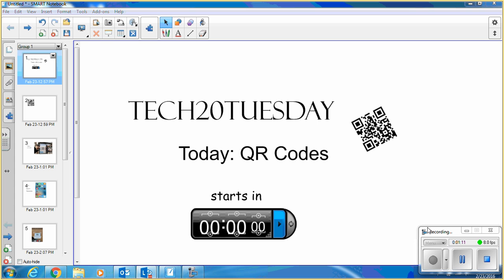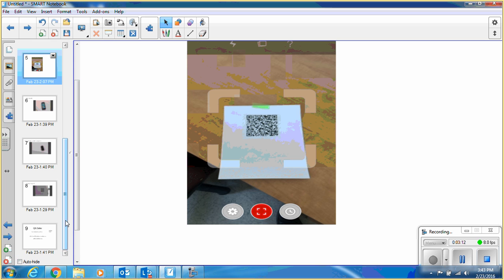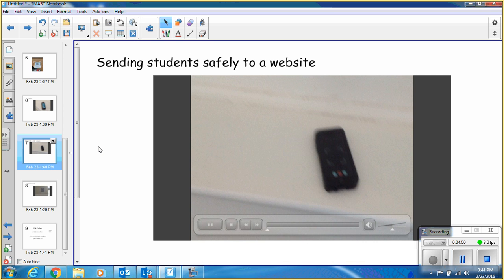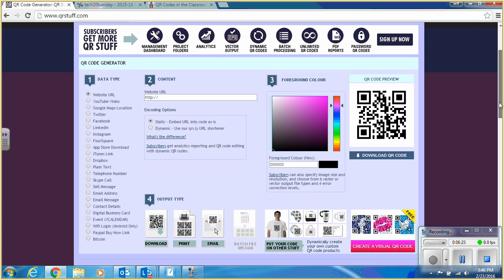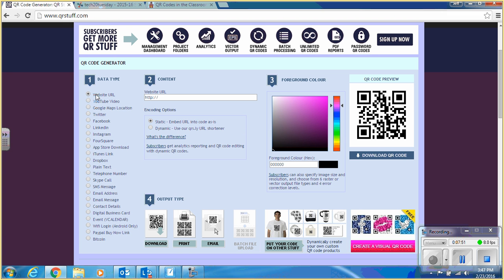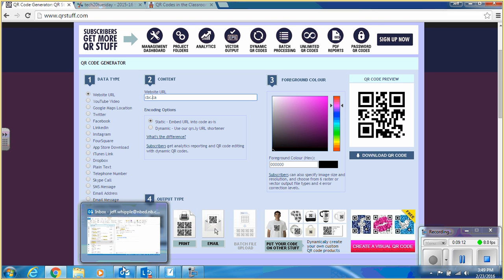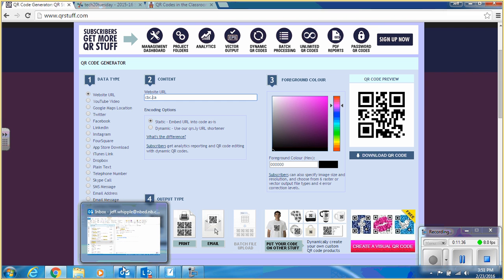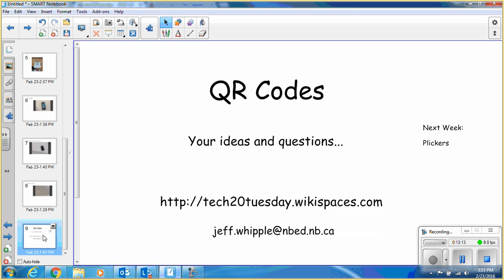Tech 20 Tuesday - February23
Tech20Tuesday; Edition 2016-1; February 23; QR Codes